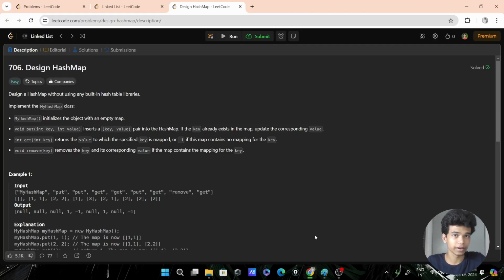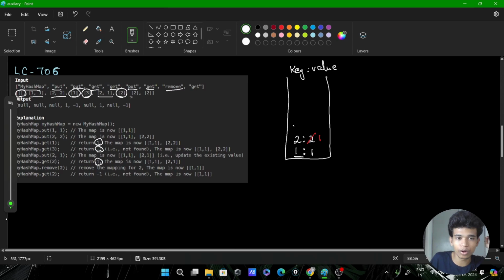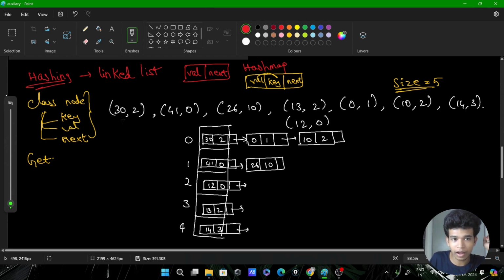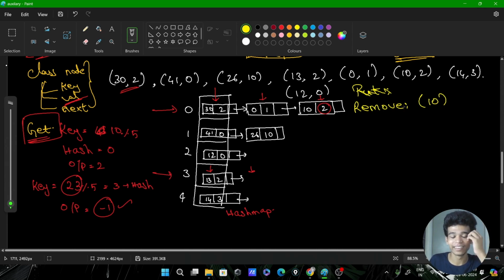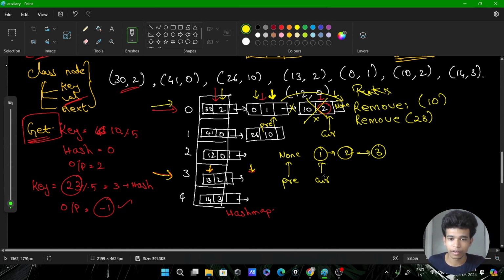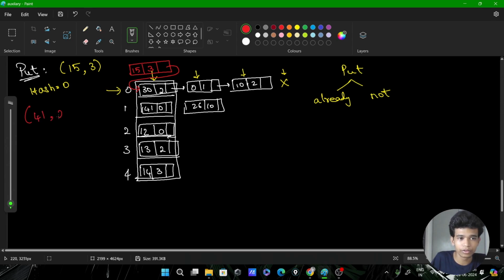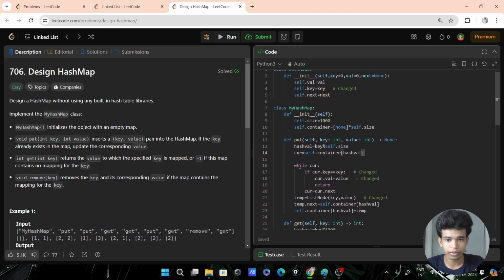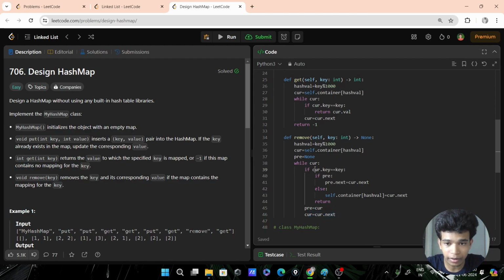Design HashMap | Leetcode 706 | Approach + Code with explanation.